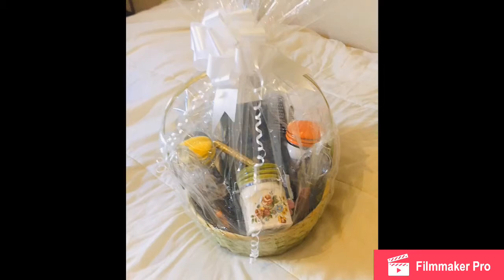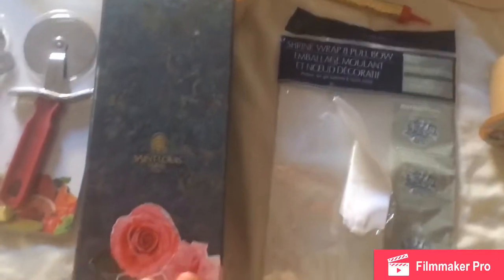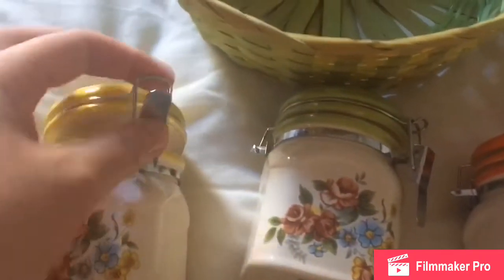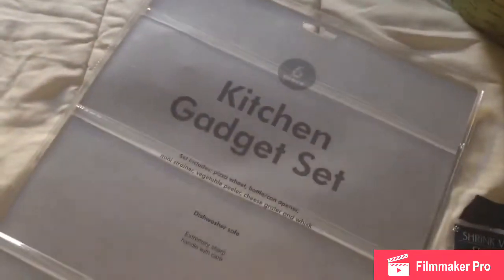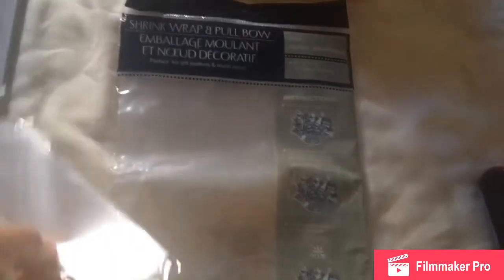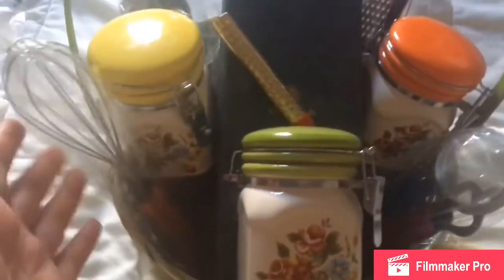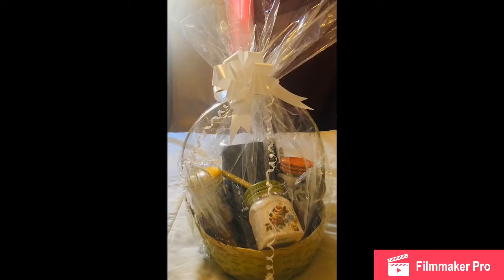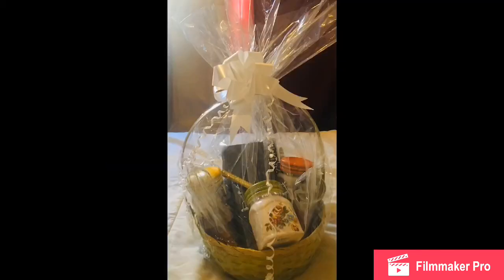TRASH TO TREASURE SERIES: UPCYCLE RIBBON ROLLS IN A GIFT BASKET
Hi dear visitors and thanks for stopping by!

I’ll be glad to see you in the circle of my YT friends! I like DIYs, Cooking, Baking and Organizing! Will be glad to do Collaborations and even Reviews of some products!